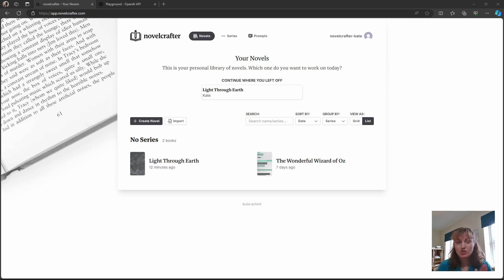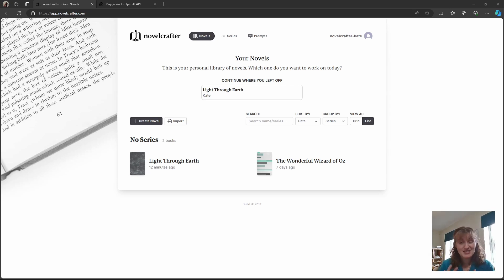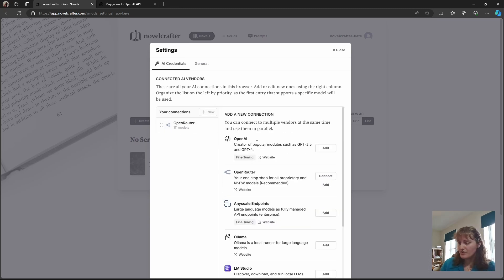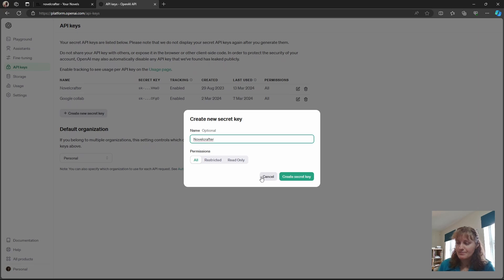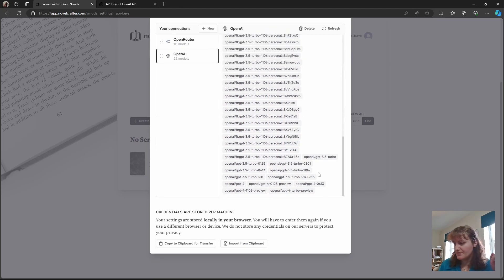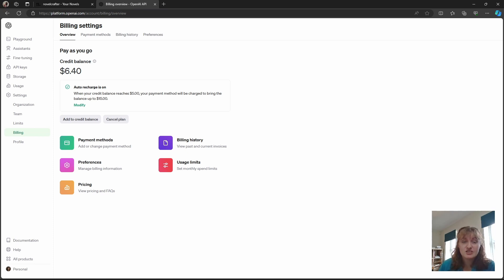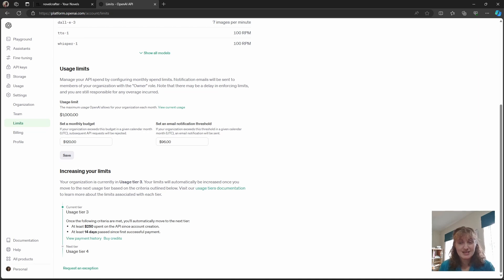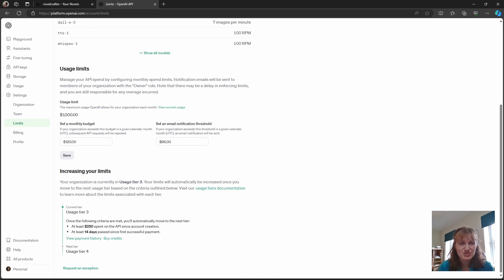Connecting Novelcrafter to OpenAI - Getting Started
For those who want to use the AI features inside of Novelcrafter, you can connect to OpenAI directly. This allows access to the GPT models 3.5 and 4, as well as any custom fine tunes you have with them. However, they are not suited for NSFW writing.